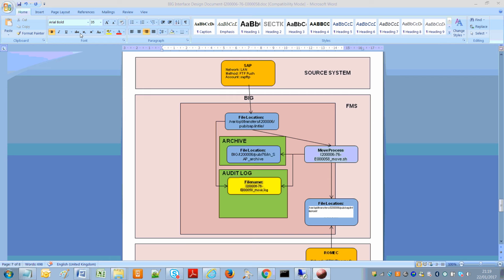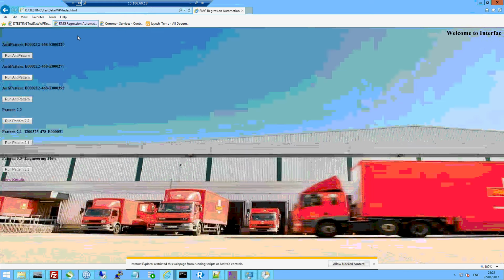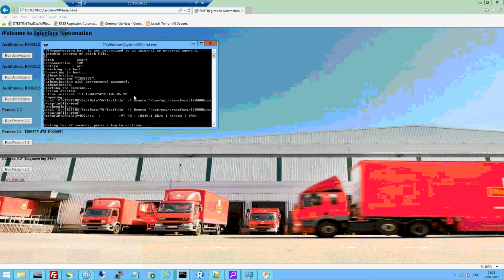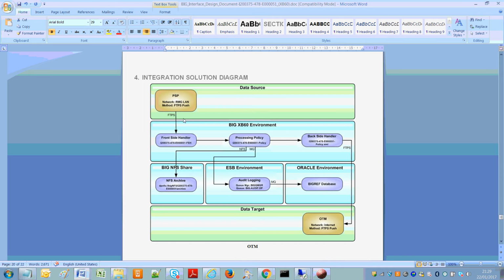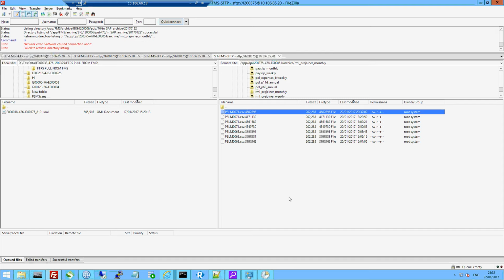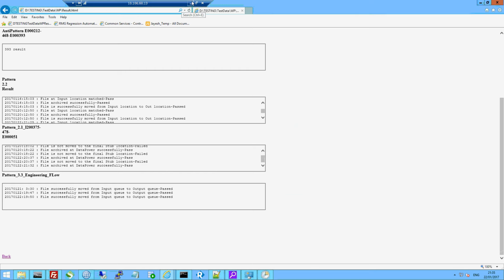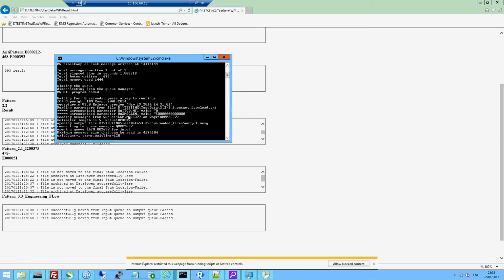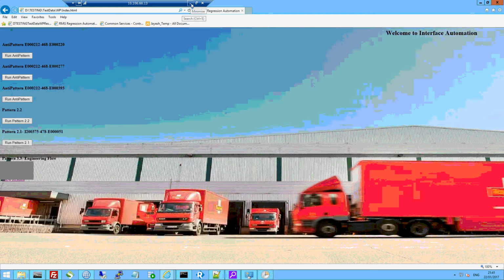Demo FMS FTG MQ XB62 Recording